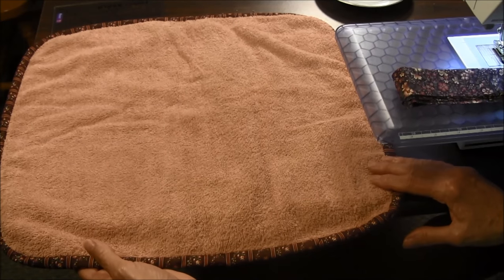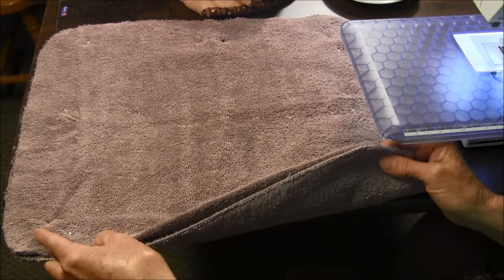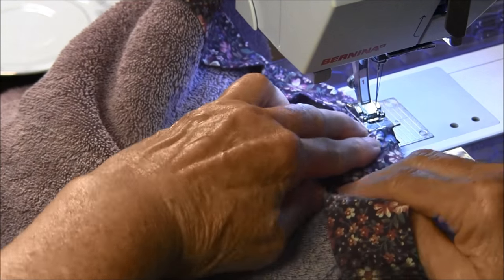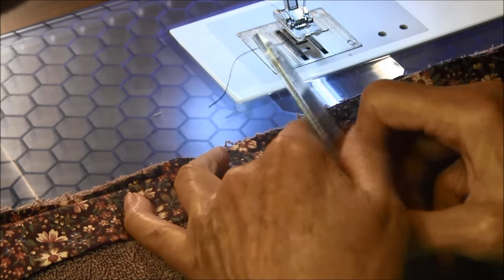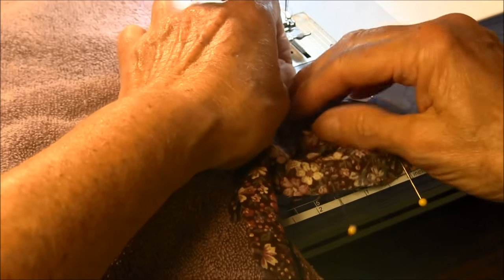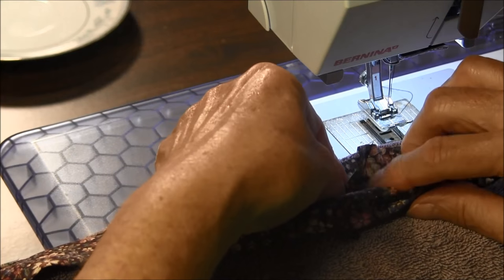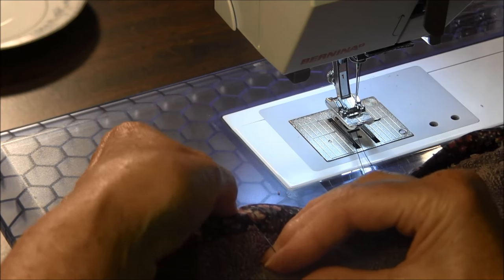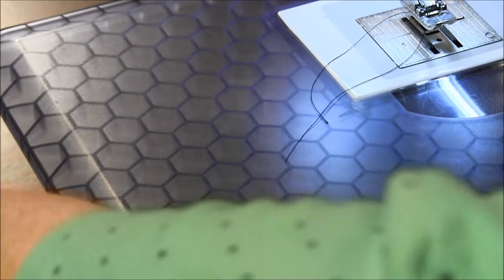How to Make a Dish Drying Mat from an Old Towel (Recycling Craft)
How to make a dish drying mat from an old towel you have around the home.  Repurpose old towels with this idea.

It is easy to forget that so many simple items for the home can easily be made without spending the extra money needed to purchase them. This DIY dish drying mat is a perfect example.  There is no need to run out and buy a dish drying pad.  Instead, recycle an old, soft towel.

Just add some pretty fabric for a nice binding to go around the perimeter, and a new dish drying mat is born, free of charge! Because it is made from a recycled old towel, this DIY dish drying mat is soft and absorbent, and it washes up so nicely in the washing machine.

Purchased mats are often very firm and washing them in the machine is not as easy. This mat will also fold up to fit under the sink or in a drawer when not in use.

Needlepointers.com - Your One-Stop Crafting Resource Center!